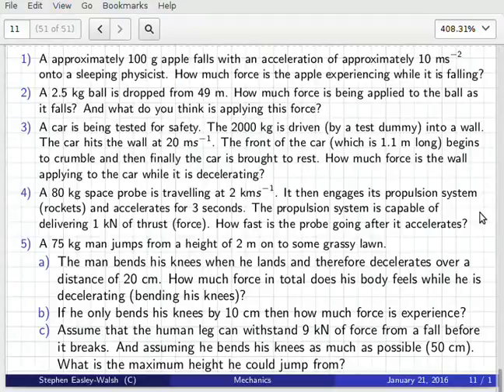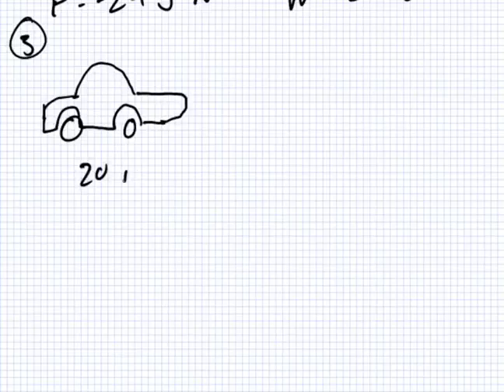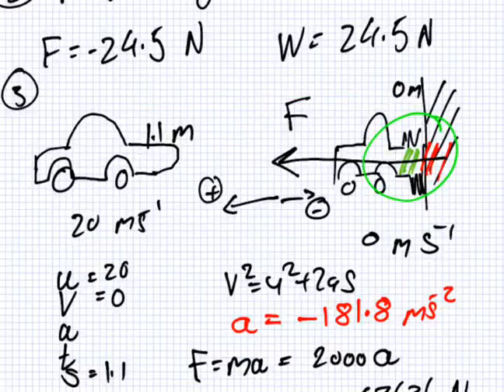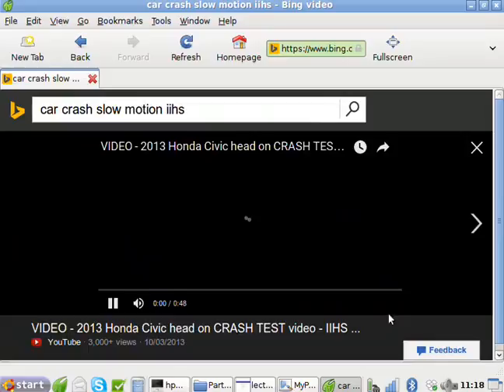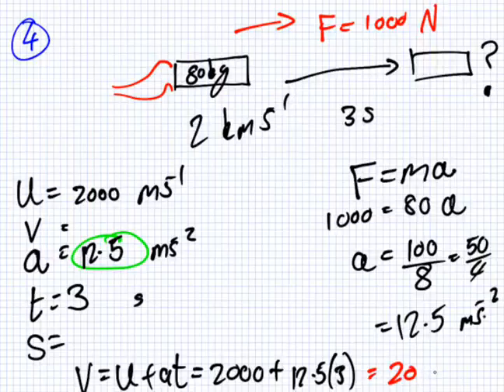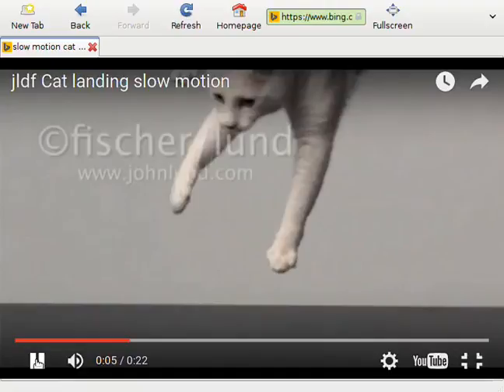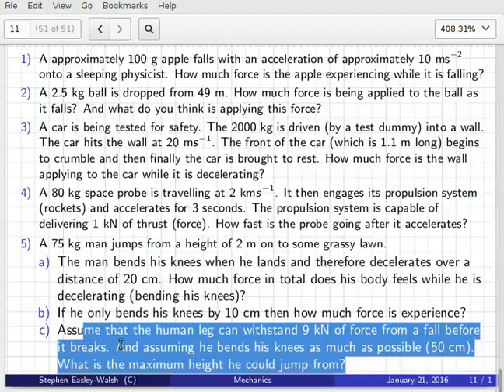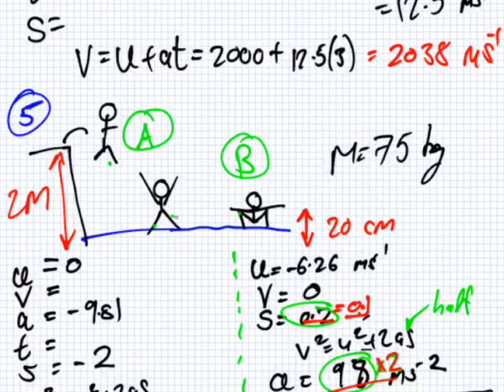Physics | Tutorial | Mechanics | Forces | NCUK